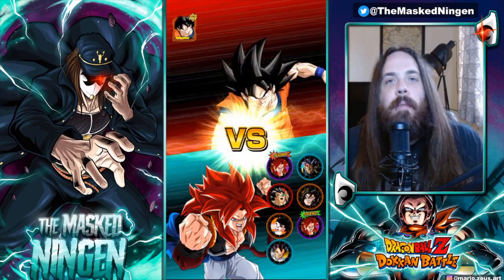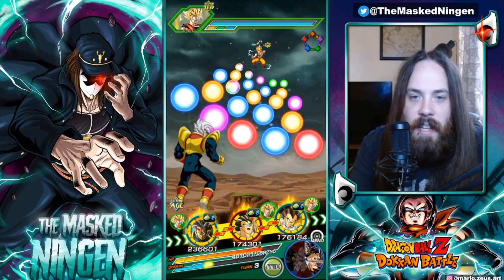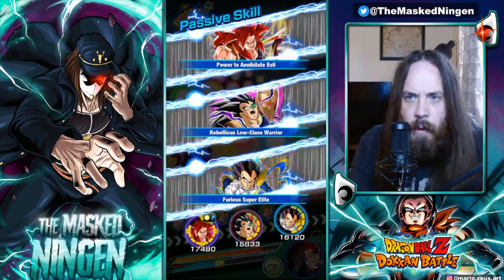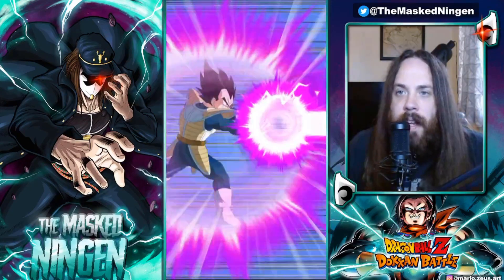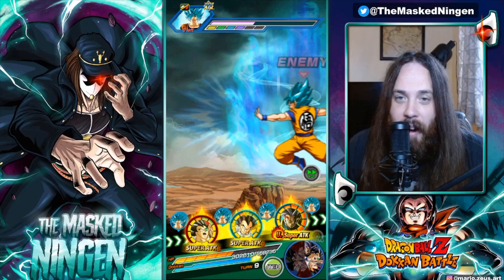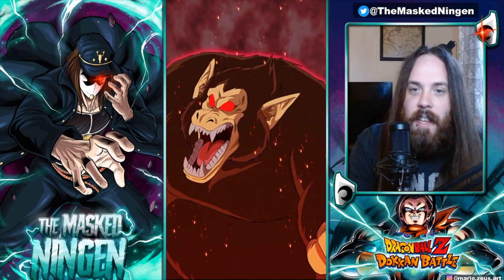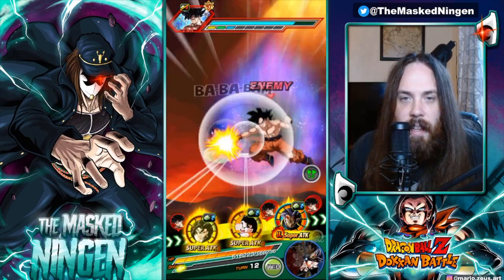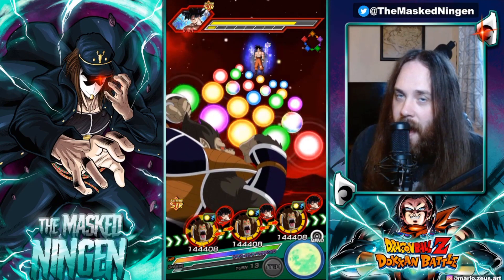RAINBOW GREAT APES GO BANANAS! GLOBAL FIRST EZA'S FIRST LOOK! (DBZ Dokkan Battle)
RAINBOW GREAT APES GO BANANAS! GLOBAL FIRST EZA'S FIRST LOOK!